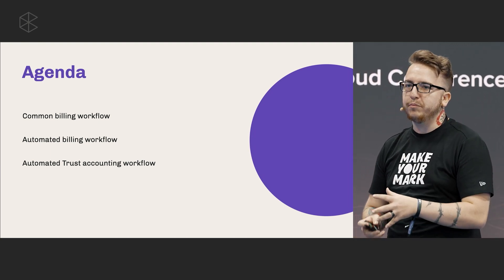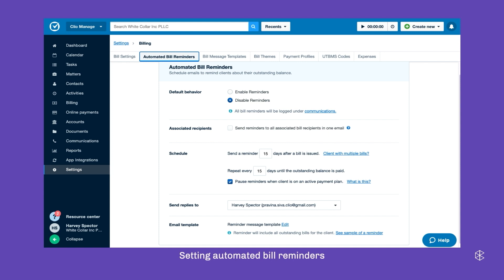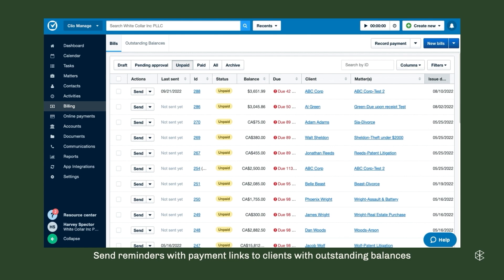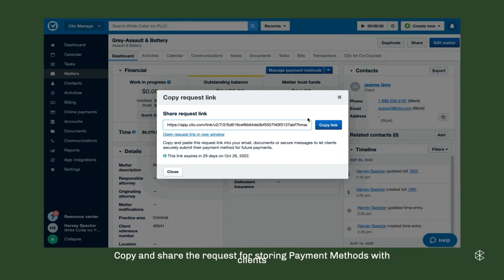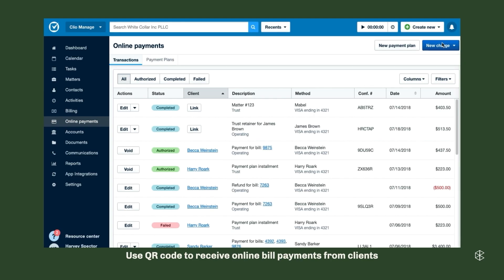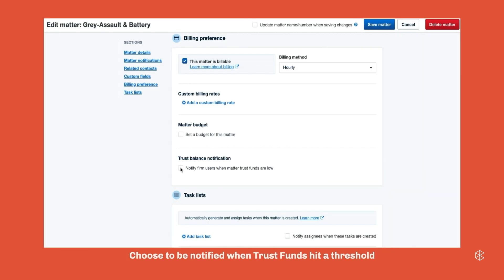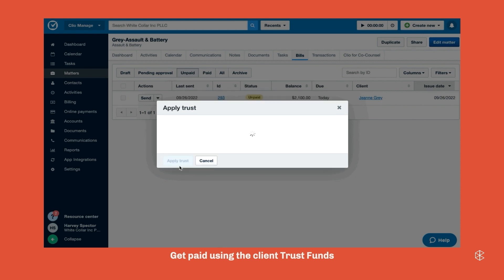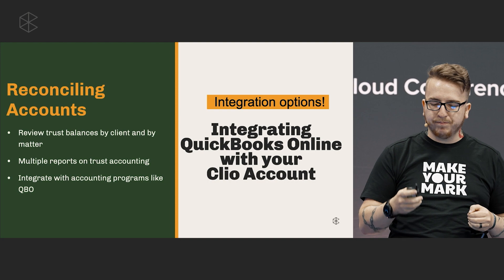How to Automate Your Accounts Receivable Process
Learn how to automate your firm’s entire accounts receivable and reconciliation process, in compliance with industry regulations, so you can manage your trust accounting with confidence.